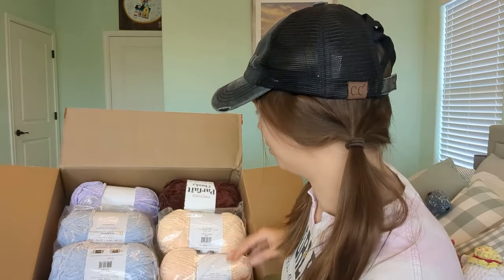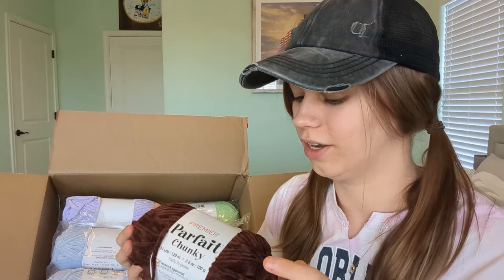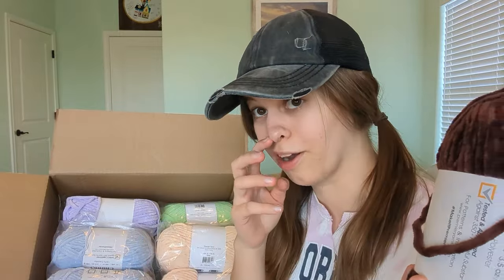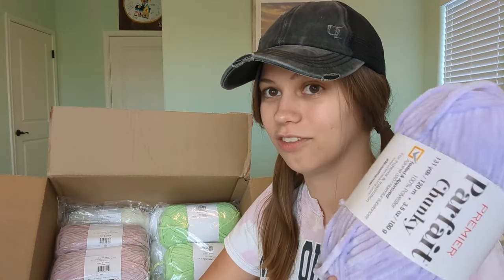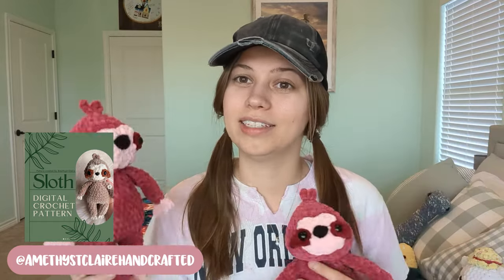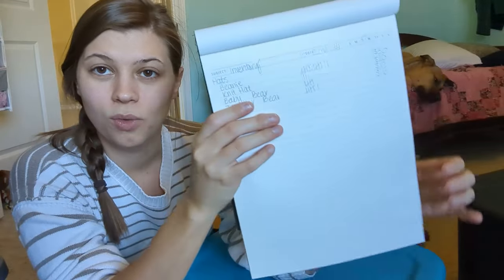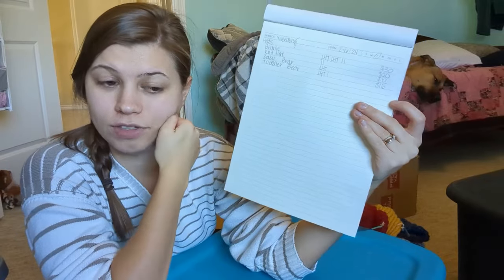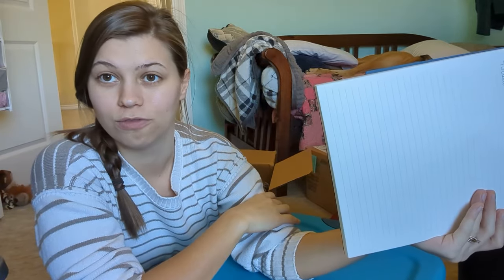Market Prep Vlog ✧ Unboxing Yarn Haul, Patterns I Tested in January, Pack an Order With Me!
Hey Ya'll! Another market prep vlog in the books! In this video, we take a look at all the yarn I bought from my most recent Premier Yarns order as well as some yarn I got from my local Walmart. After that we go through all the patterns I was chosen to test in January, which was A LOT!

MUNBYN RealWriter 941 Bluetooth Label Printer.

MUNBYN offers 24/7 online tech service! Download Munbyn Print APP to use free templates.

After we pack the order, we reprice my inventory, I recently decided to increase my prices to make my profit threshold 20% (was previously 5%). And finally, we do a mock setup for my next market, on 2/10!

Patterns Featured in this Video:
Tested Patterns-
Baby Shroom: Pattern by me, unreleased